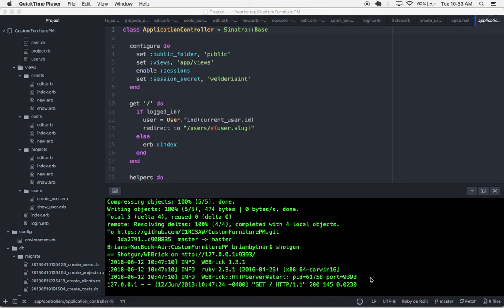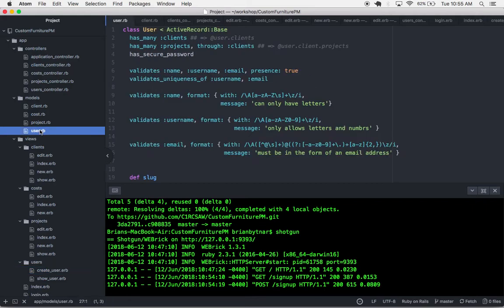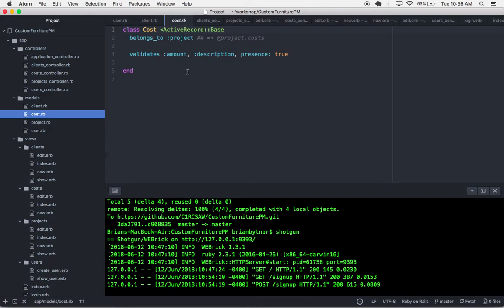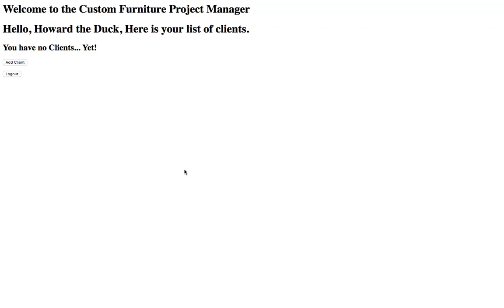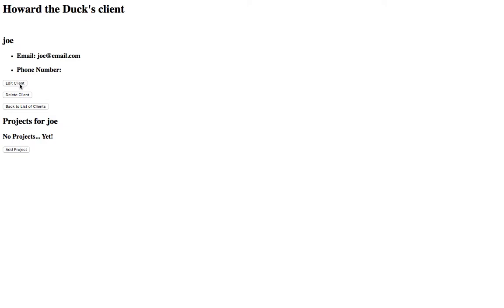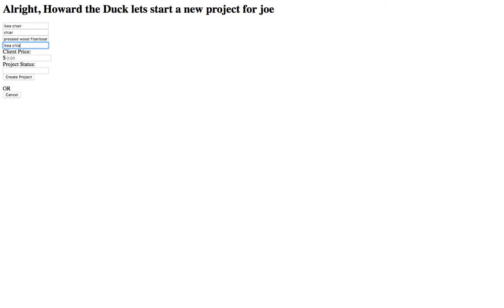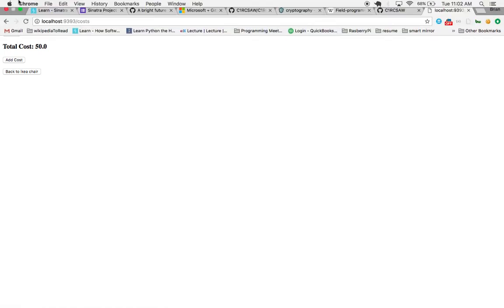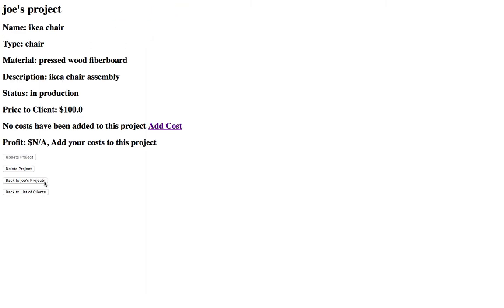CustomFurniturePM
A walkthrough my Sinatra project for the Flatiron School